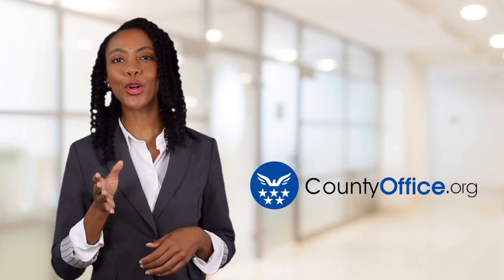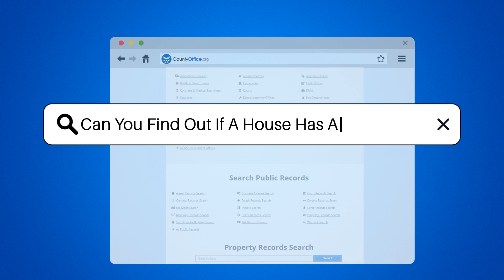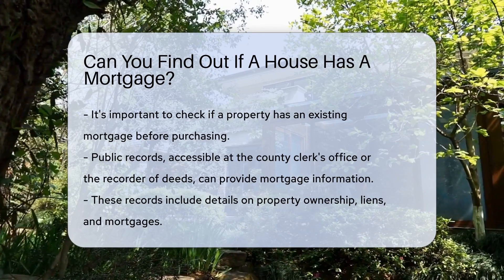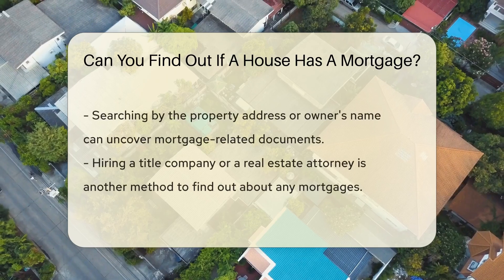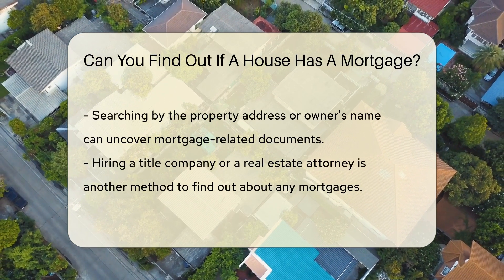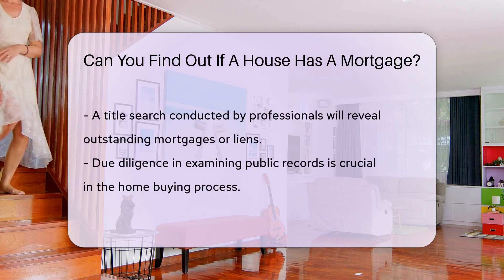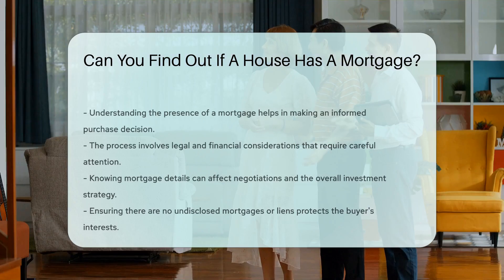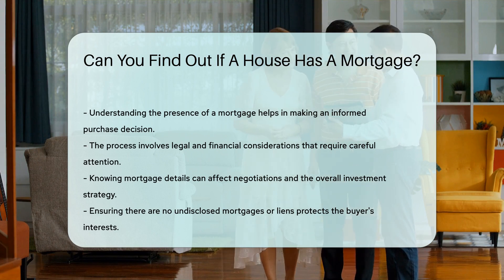Can You Find Out If A House Has A Mortgage? - CountyOffice.org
Can You Find Out If A House Has A Mortgage? Have you ever considered the importance of determining if a property has an existing mortgage before making a purchase? In this insightful video, we delve into the process of finding out if a house has a mortgage. By checking public records available at the county clerk's office or the recorder of deeds, you can uncover valuable information about property ownership, liens, and mortgages. Whether searching by property address or owner's name, these records can provide clarity on any mortgage-related documents. Another option is to enlist the expertise of a title company or real estate attorney to conduct a thorough title search on your behalf, revealing any outstanding mortgages or liens on the property. Through diligent examination of public records, you can confidently determine the mortgage status of a house before proceeding with a purchase.